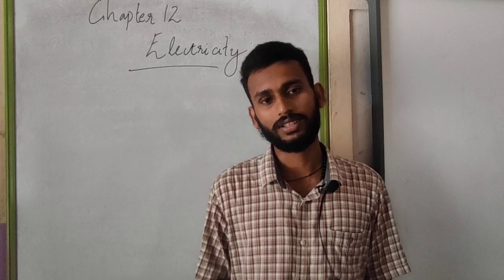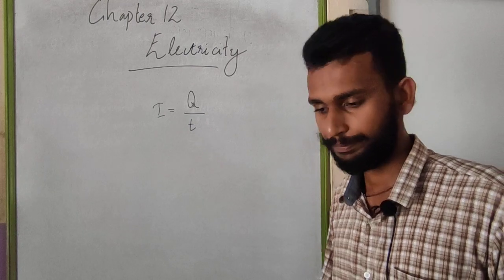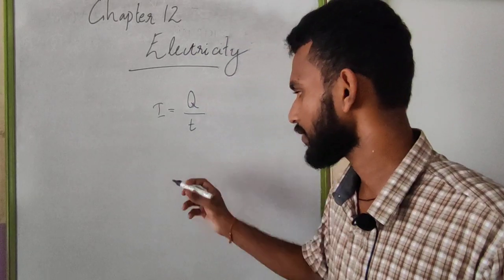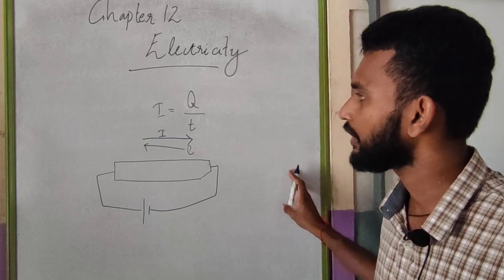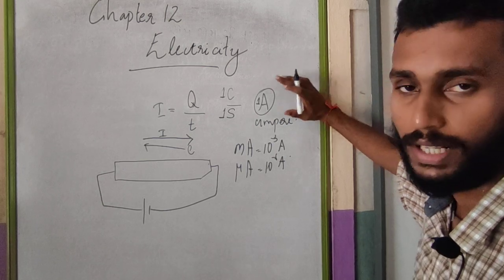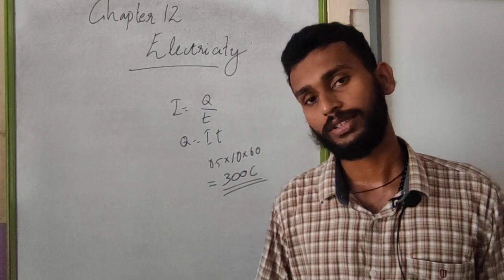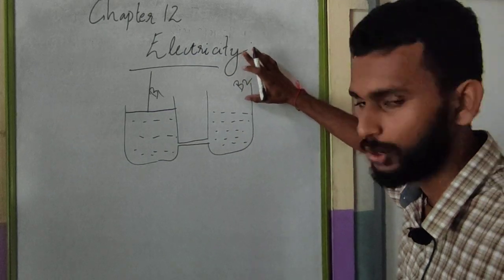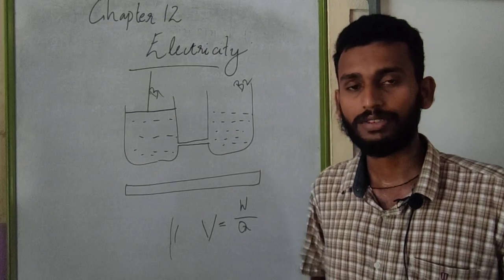Class X Science and Technology Chapter 12 Electricity